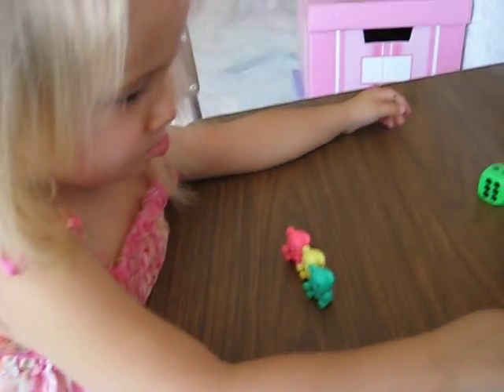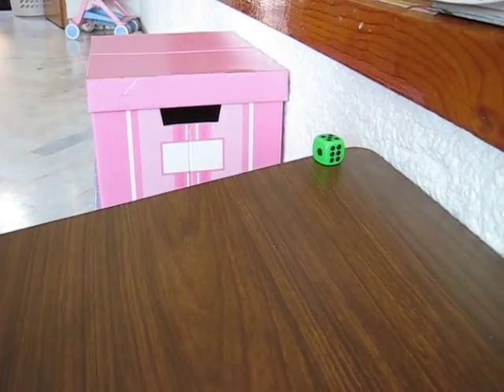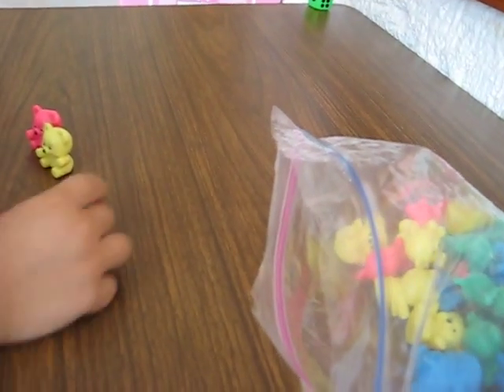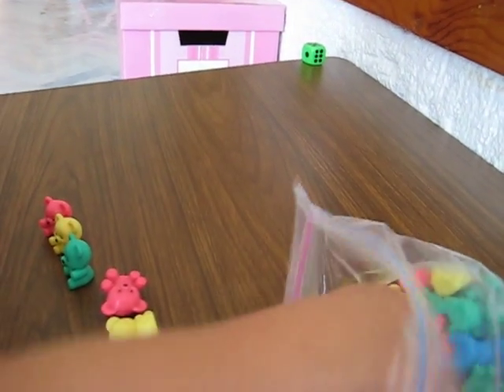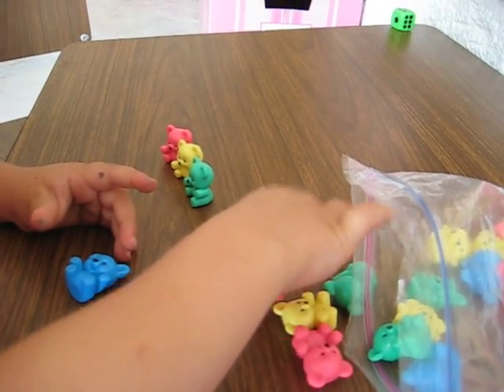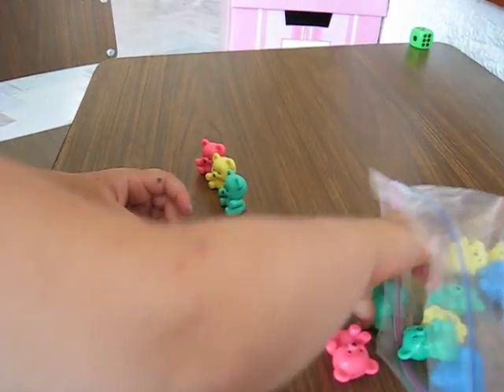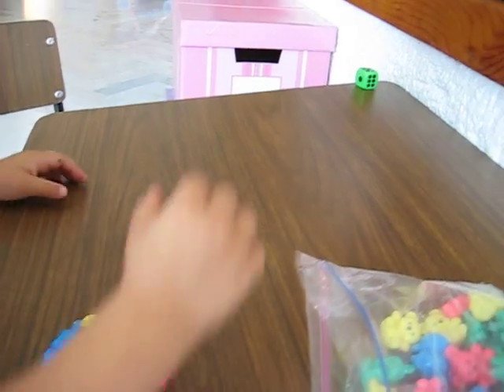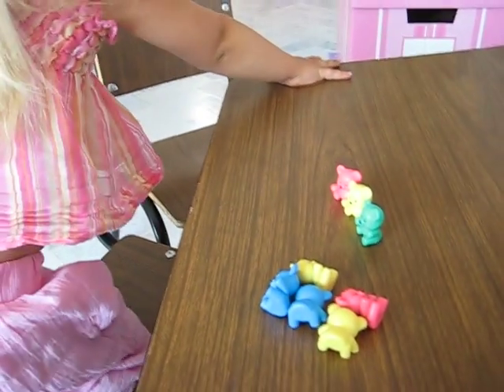Toddler-Math. Teddies and die